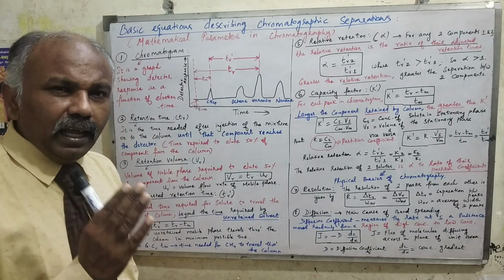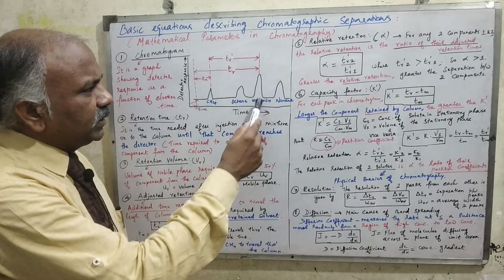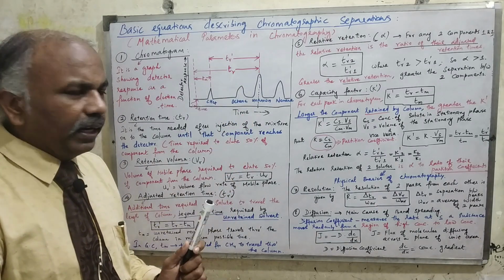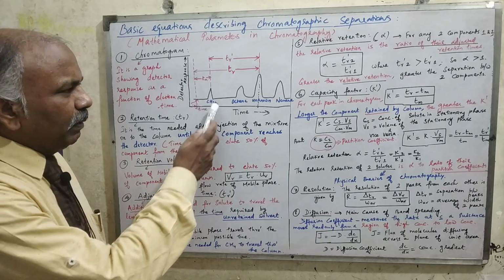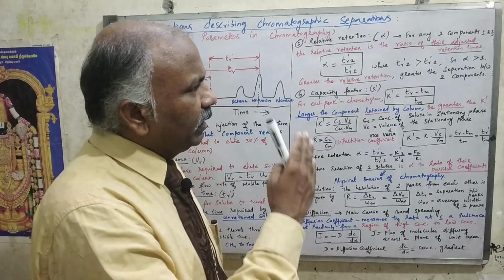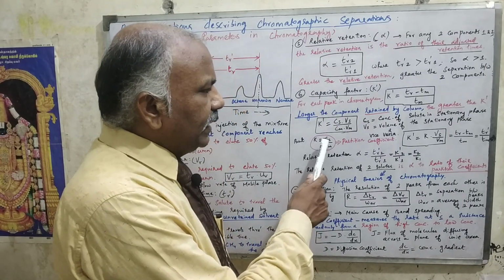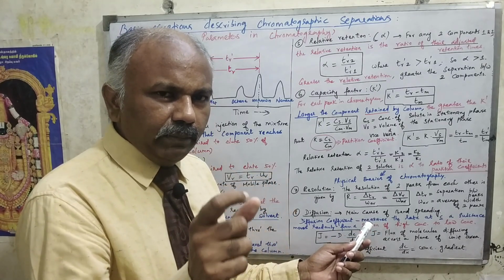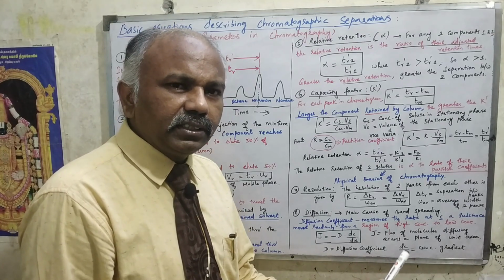Chromatography (Part-2)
Chromatography for Separation and Purification of compounds made simple by Dr K Nagarajan